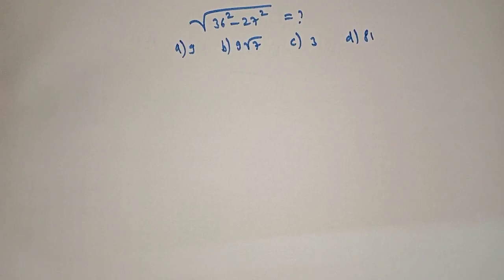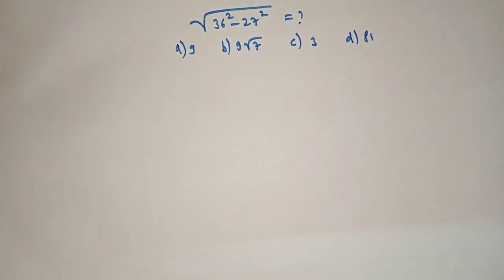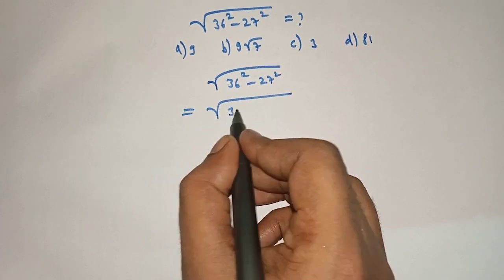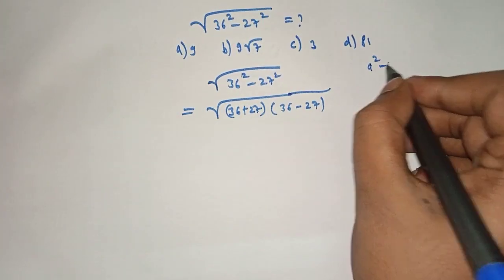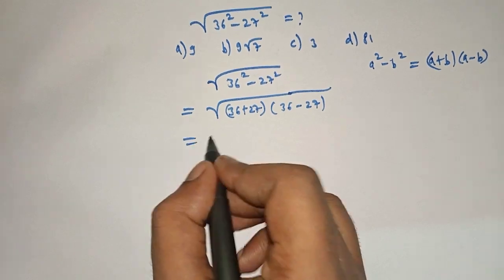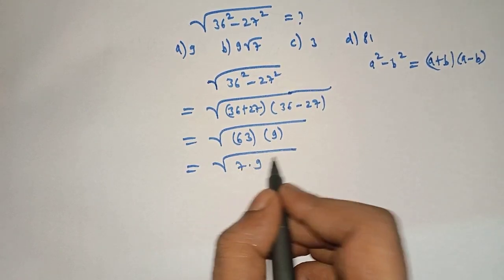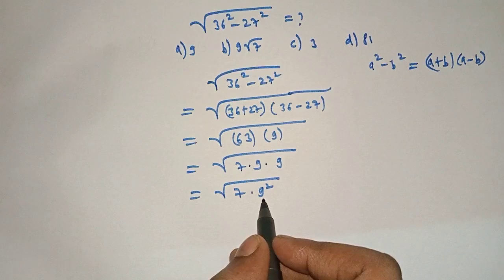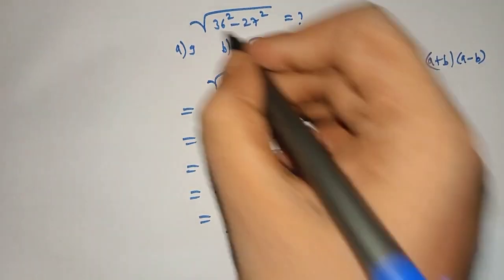a nice square root problem | maths problems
a nice square root problem
maths problems